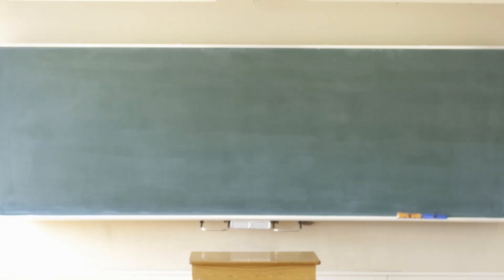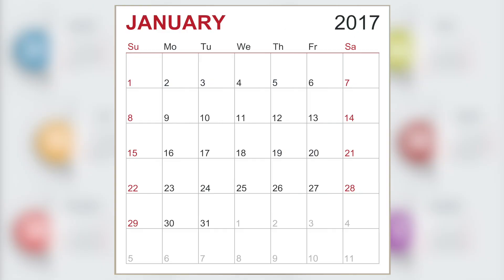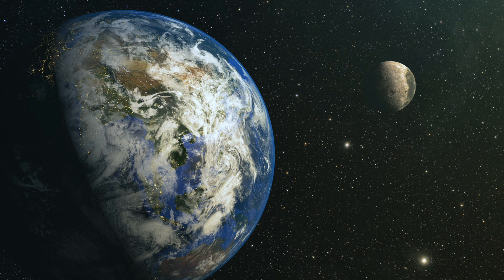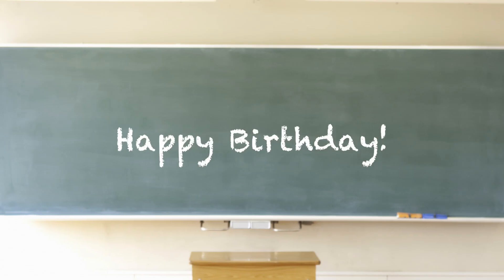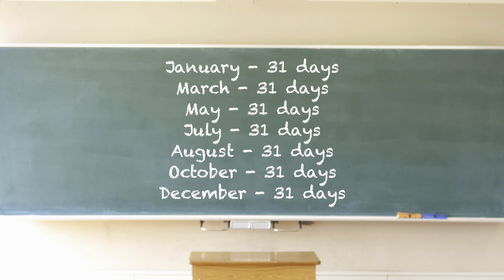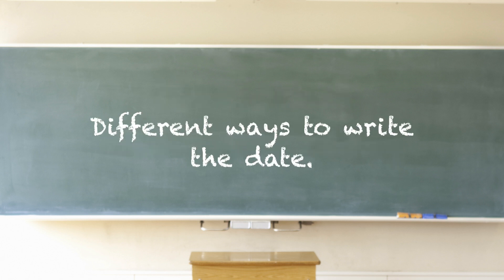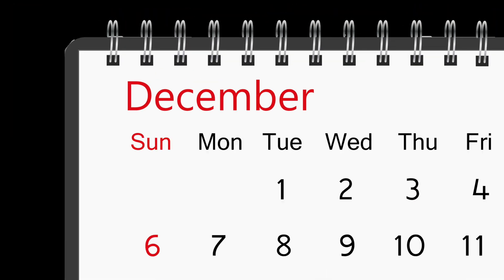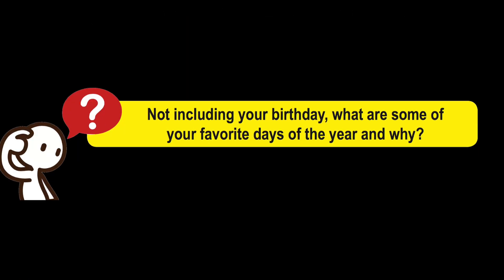Calendars for Kids | Helping Kids Learn Months and Days (without getting bored)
Calendars for Kids - Months and Days easy resource video!  In this video you will learn all about our Calendars, Months, and Days.  In this video we talk about how many days each month has, years with leap years, week days, week ends, and many other topics to help your students learn more about keeping time straight!